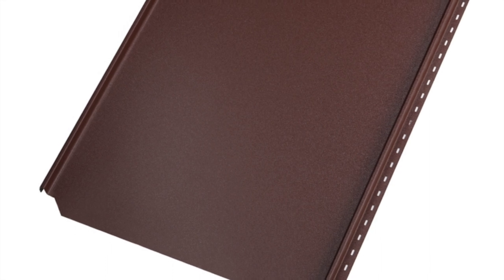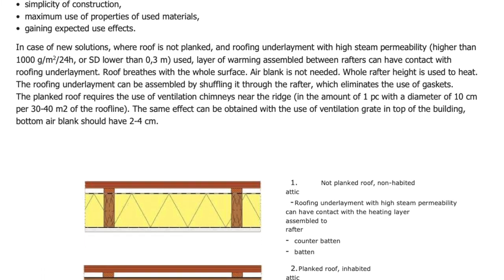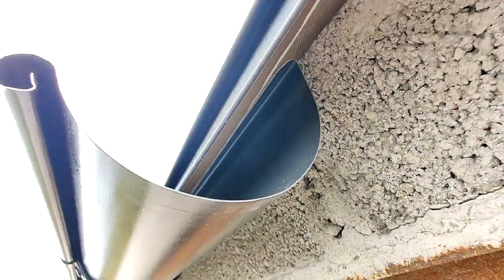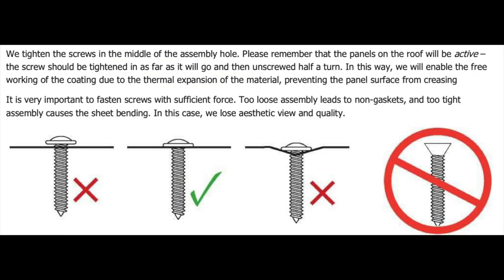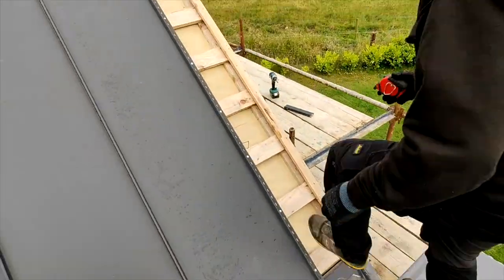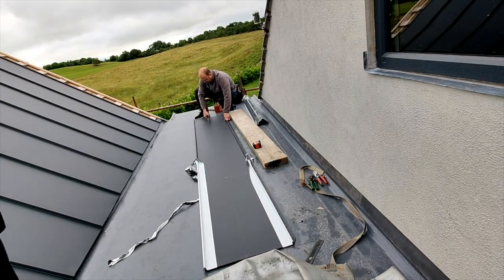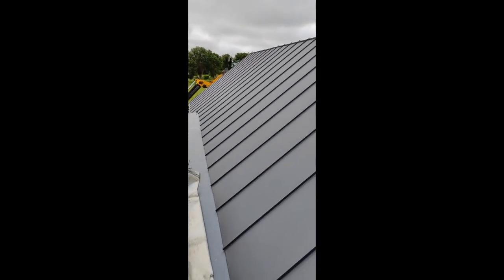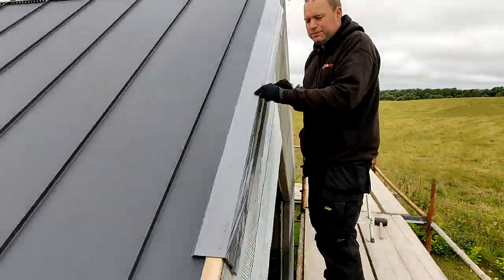PD-510 Standing seam installation guide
Eaves flashing, standing seam panels, barge, ridge & under ridge boards installation video

If you are interested to learn more about standing seam roof ireland you can

The video is presenting standing seam roof ireland information but also try to cover the following subject:
-standing seam metal roof
-zinc standing seam roof
-standing seam roof